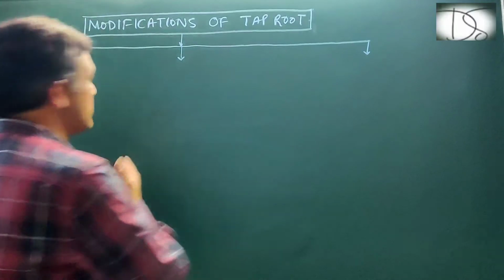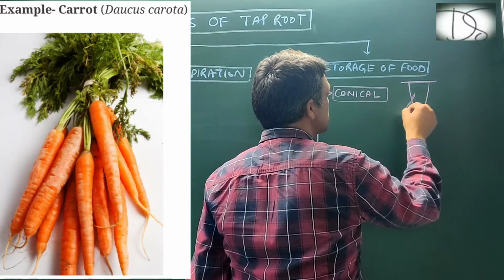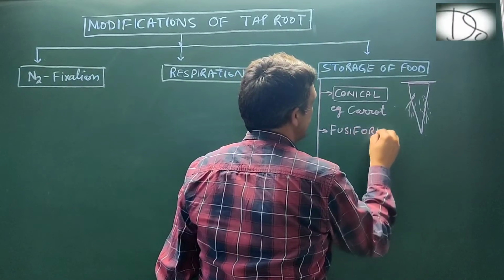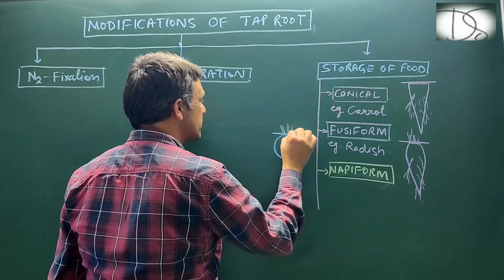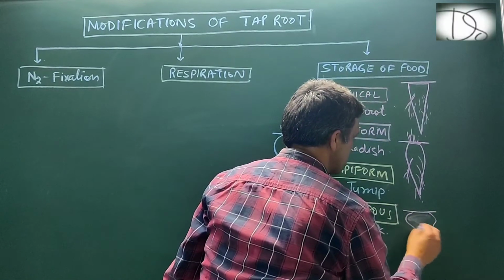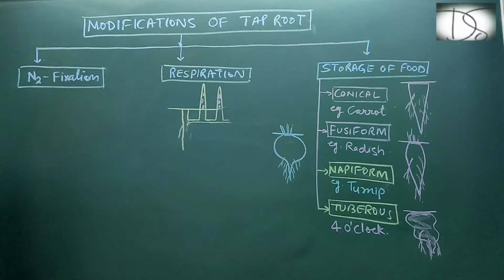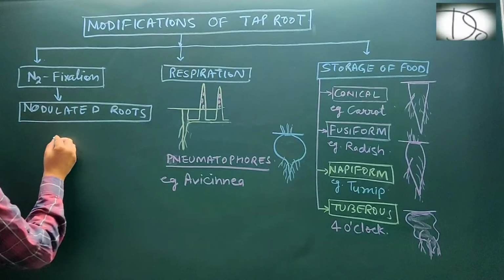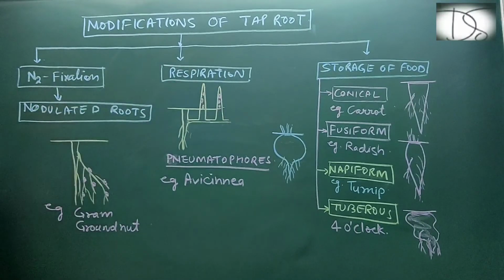Morphology Of Flowering Plants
Modifications Of Tap roots